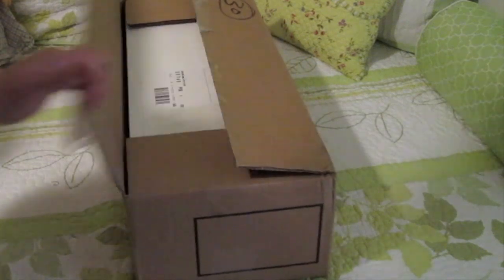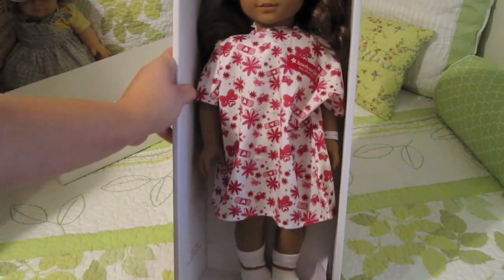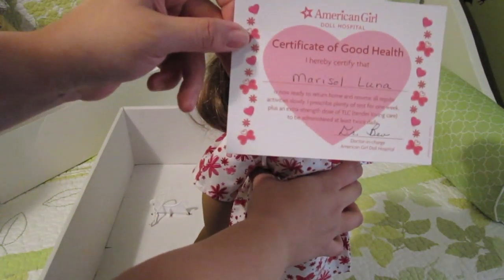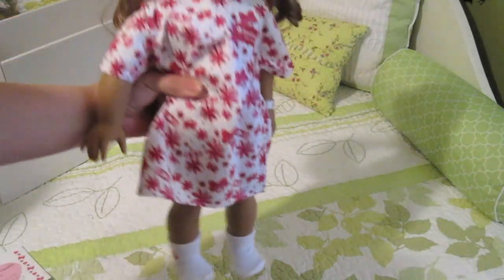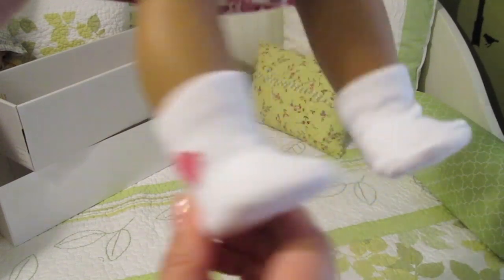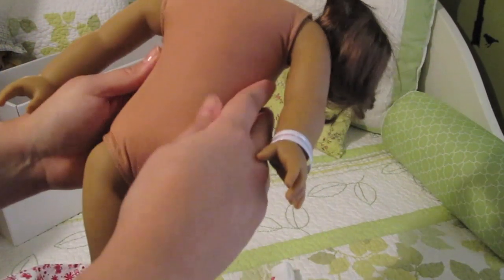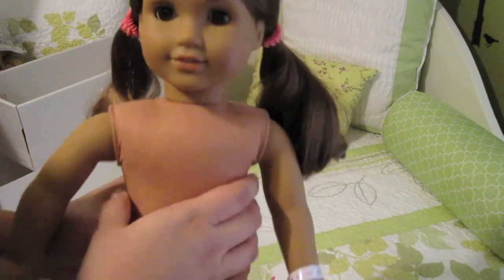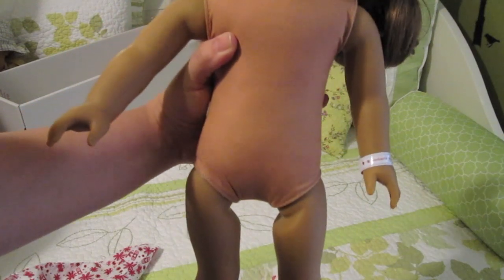Marisol is back from the AG Doll Hospital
I highly recommend the AG Doll Hospital.  Marisol looks wonderful.  :)